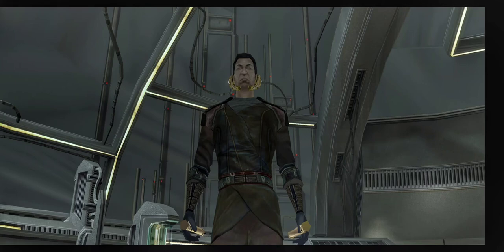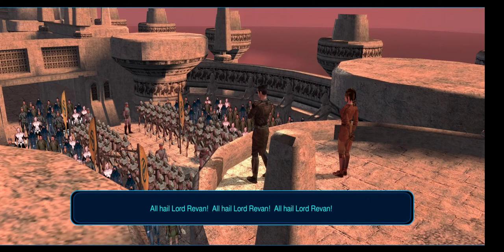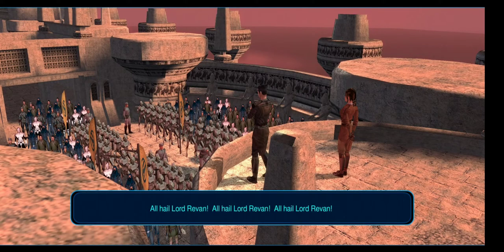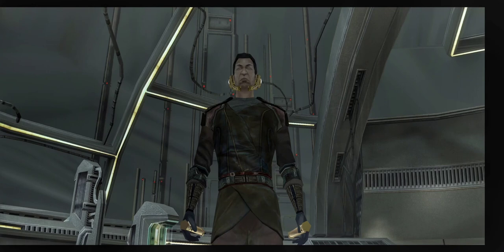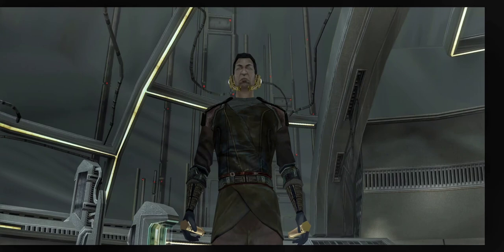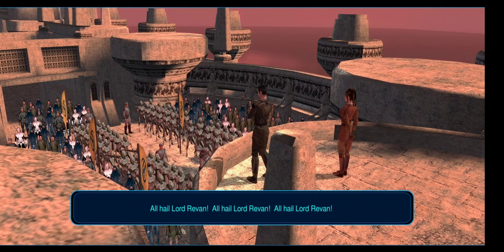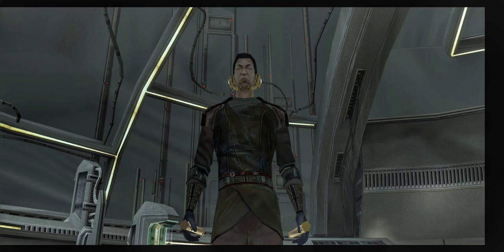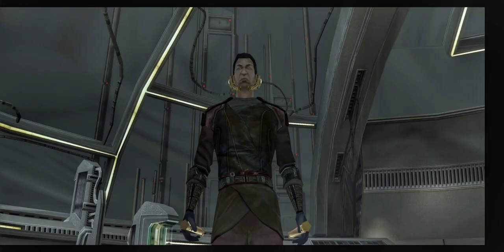Star Wars Knights of the Old Republic Star Forge (Review)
***Audio Only***